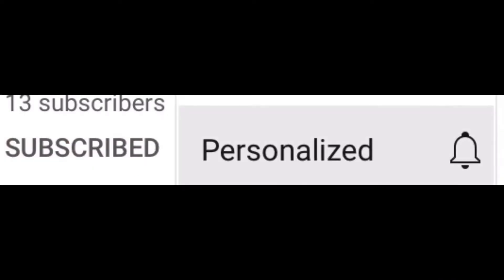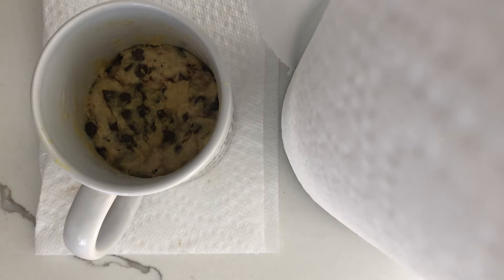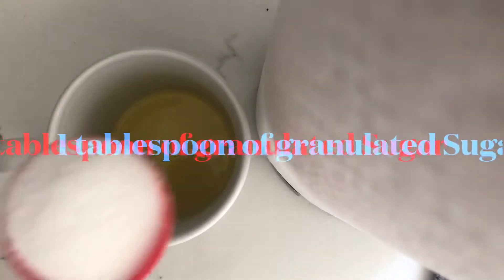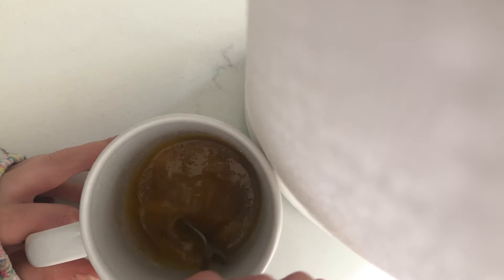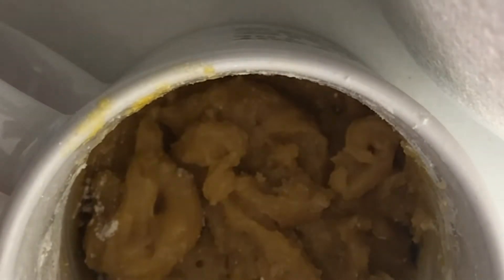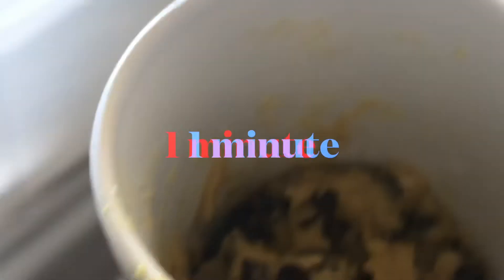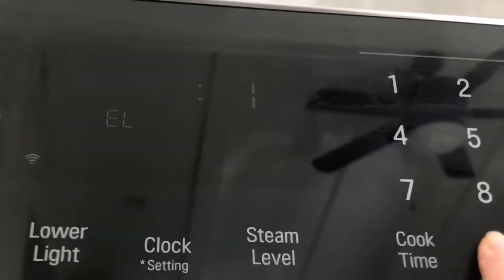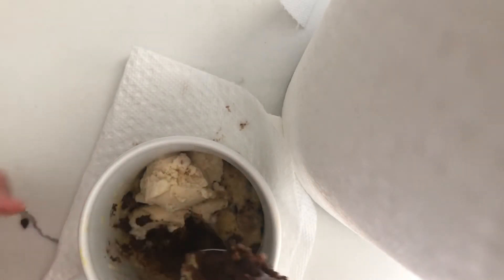Chocolate chip cookies in a mug ☕️